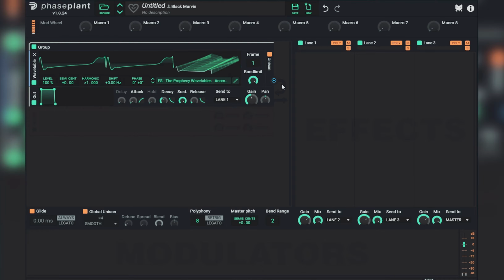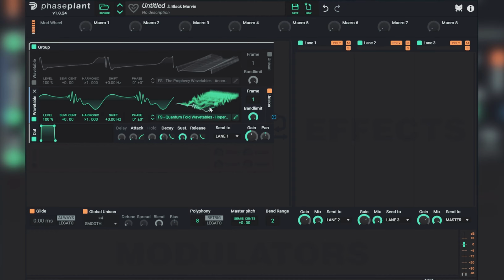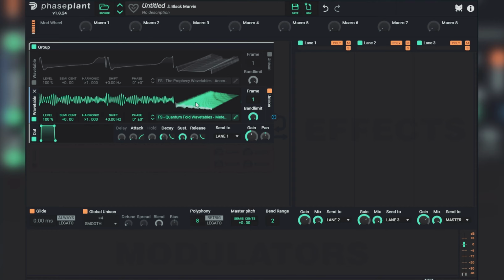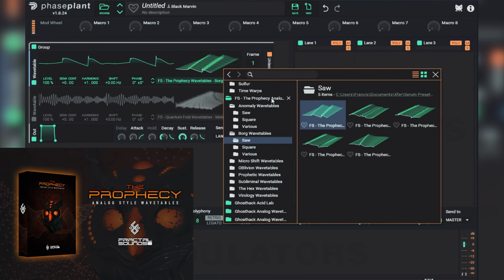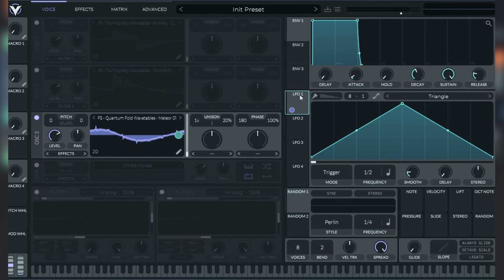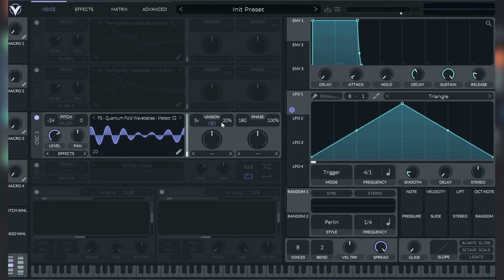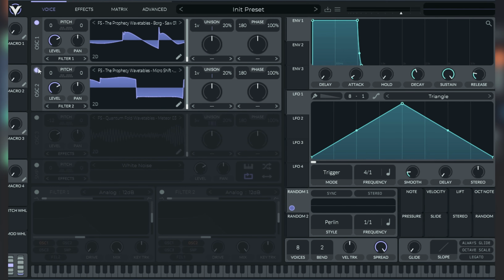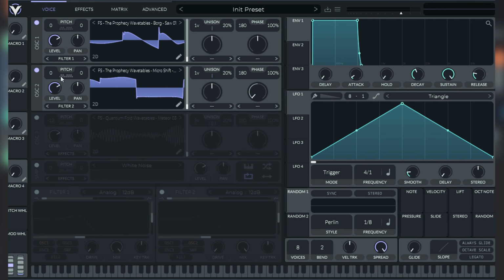Beginners Guide To Wavetable Synthesis [Part 1]